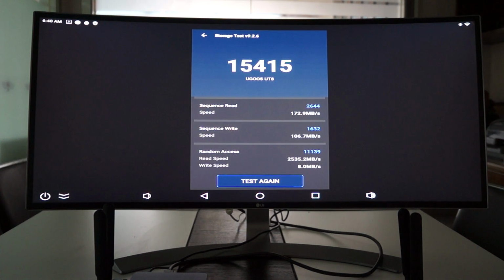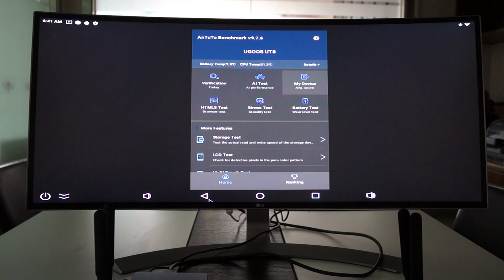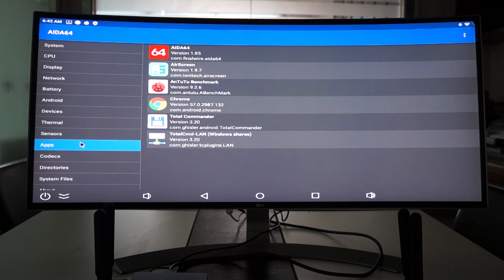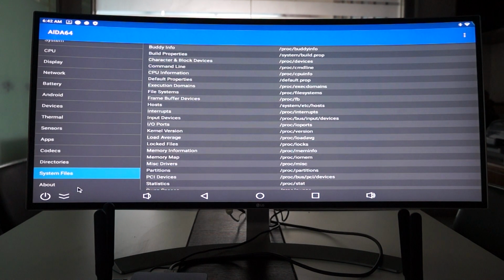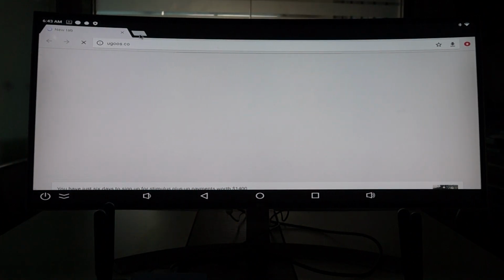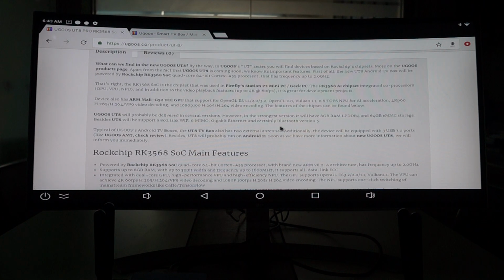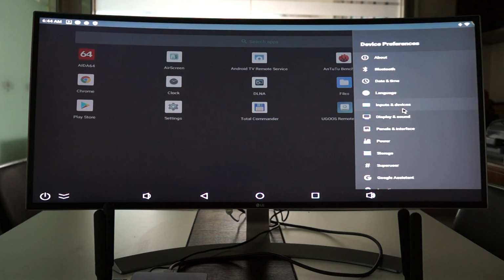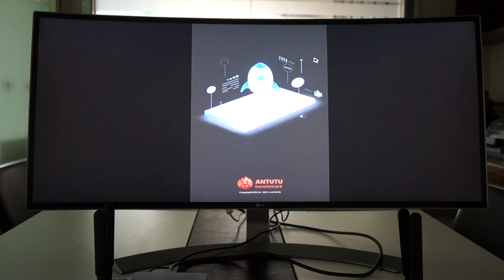Ugoos UT8 Pro Android 11 Mini PC - AIDA64 & Antutu tests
- quick antutu and aida64 benchmark test for the Ugoos UT8pro.